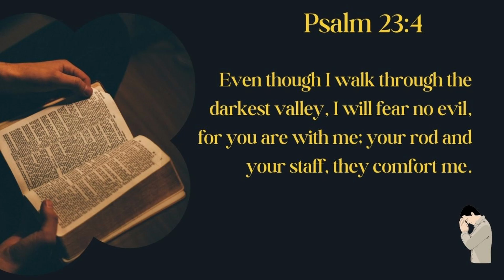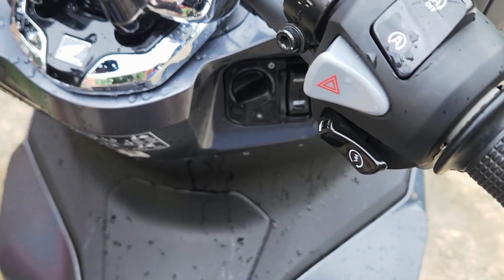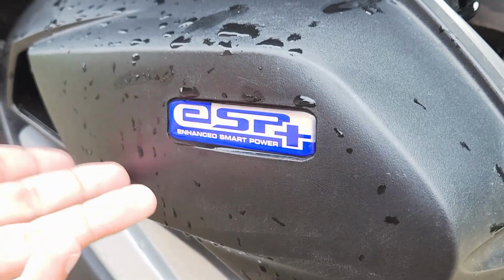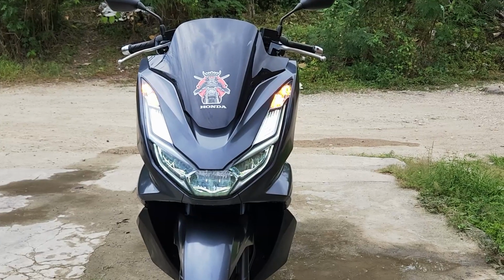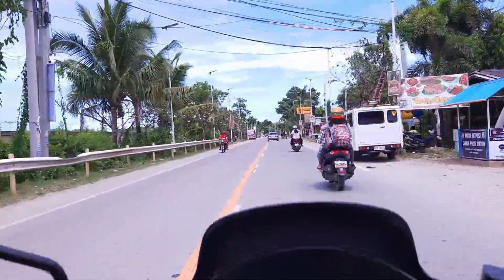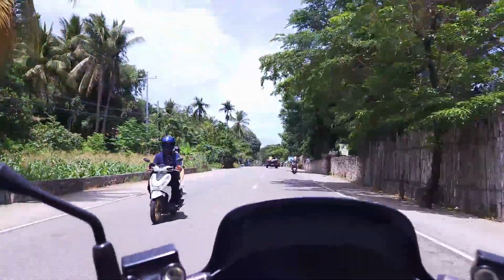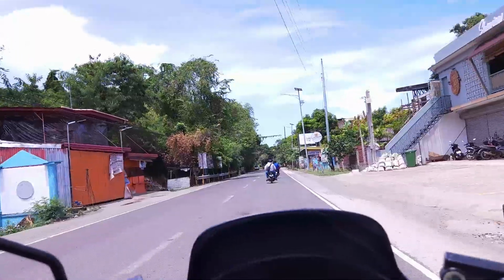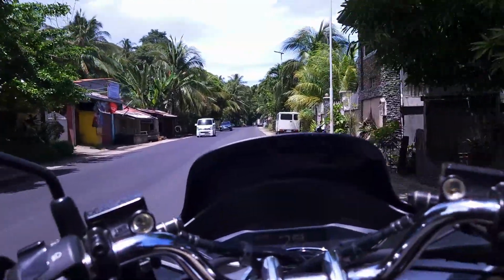Honda PCX 160, Owner's Review & Ride to North Cebu, Philippines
A quick three month ownership review of the Honda PCX 160 here in Cebu Philippines. With a short ride to North of Cebu.